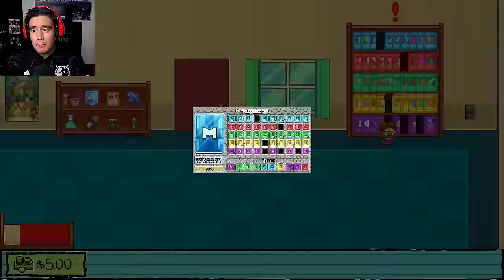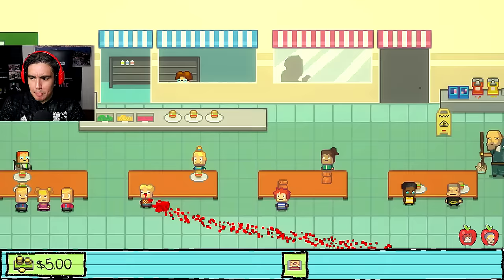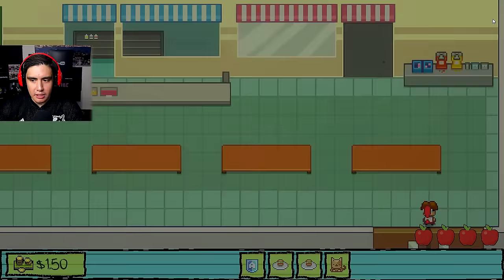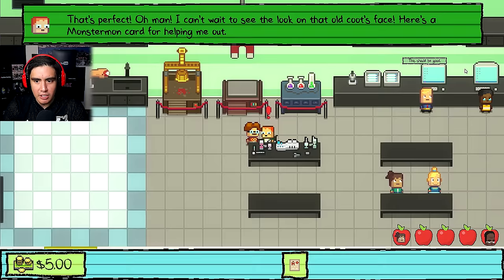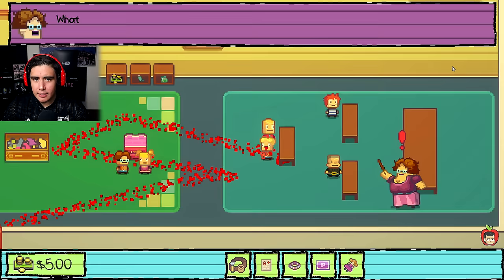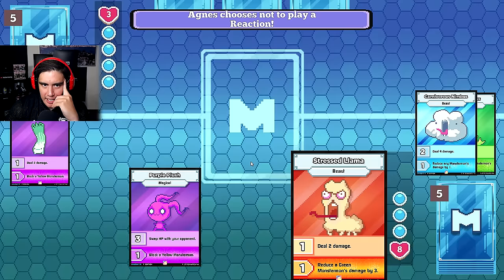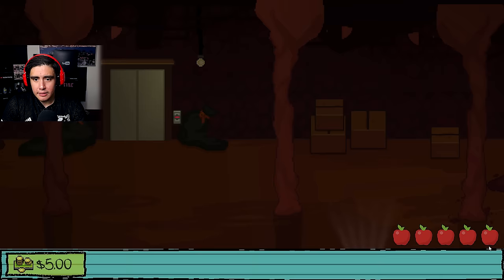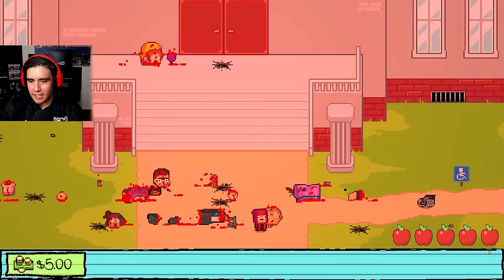NUGGET'S SECRET MONSTERMON RITUAL MAKES HIM SNAP...LITERALLY | Kindergarten 2 (True Ending)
Thank you all so much for watching this series, one of my favorites on the channel to do! Thank you to Kindergarten 2 for also sending me a copy of the game to try out, check the game out here: